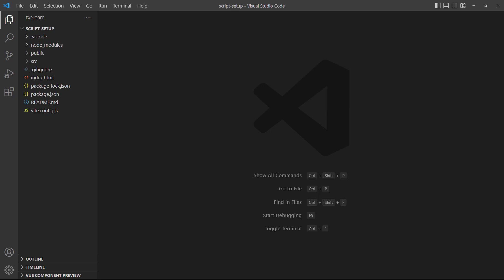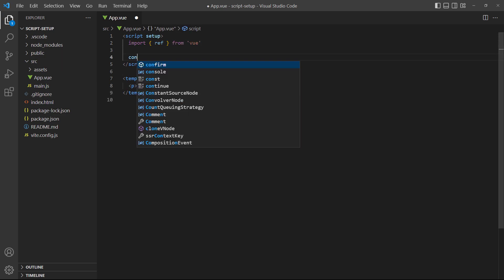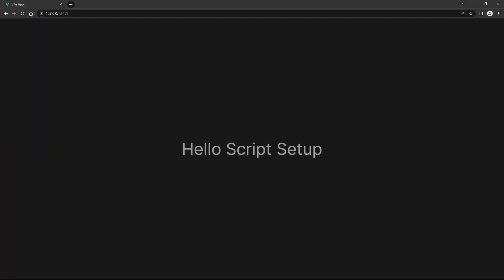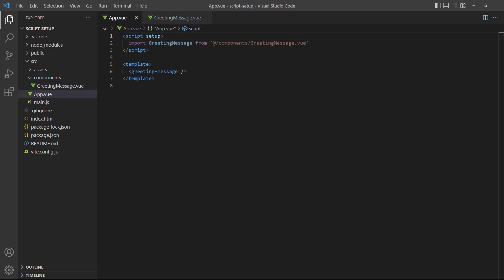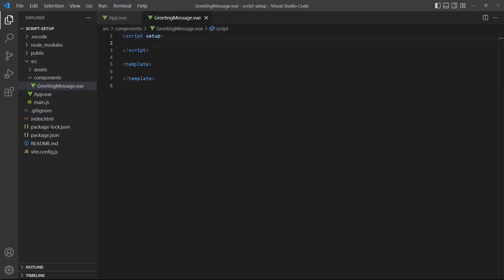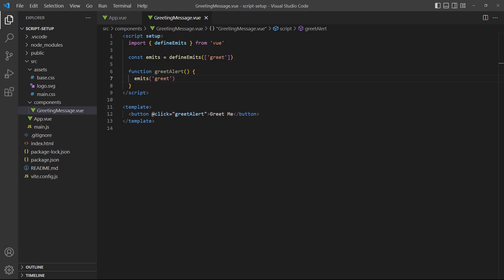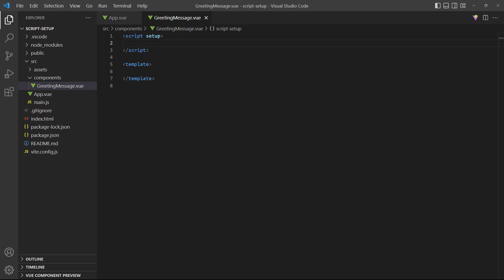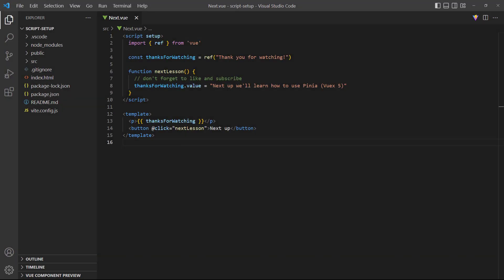#52 - Script Setup (Composition API v3.2 syntax) - Vue 3 Tutorial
In this Vue 3 tutorial, we learn an easier way to use the Composition API in components with the script setup (The new v3.2 syntax). We cover the lack of config object, how to use components, props and events and event data.

We cover the following topics:
1. What is the Script Setup?
2. How to use components with the Script Setup
3. How to use props with the Script Setup
4. How to send events and data with the Script Setup
5. How to use top-level await with the Script Setup